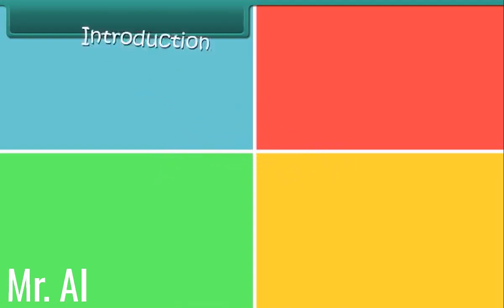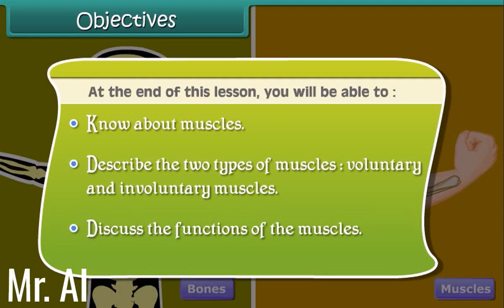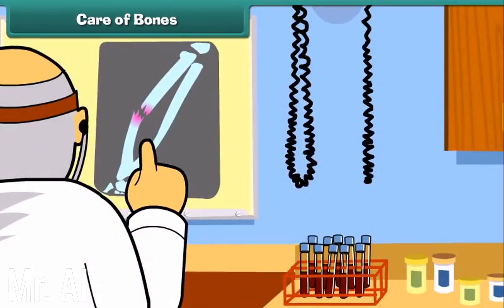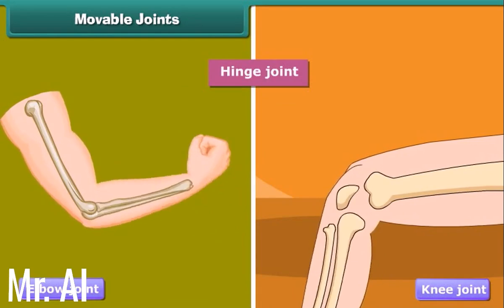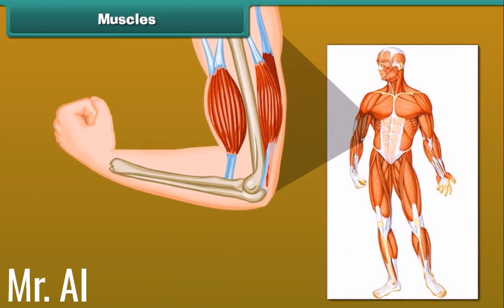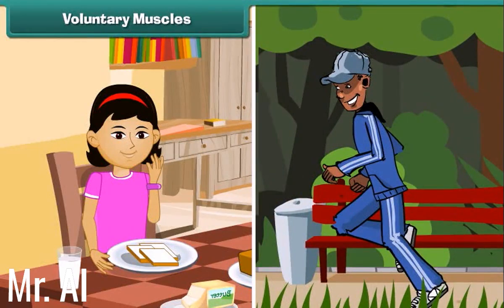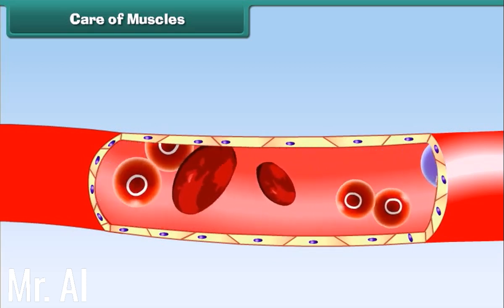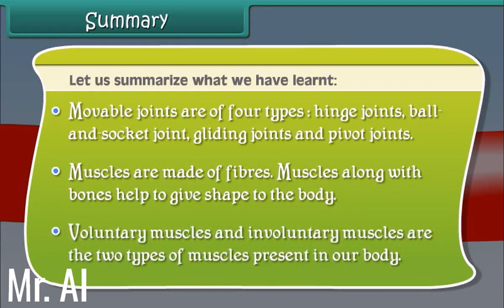CHAPTER - BONES AND MUSCLES | CLASS - 5 | EVS